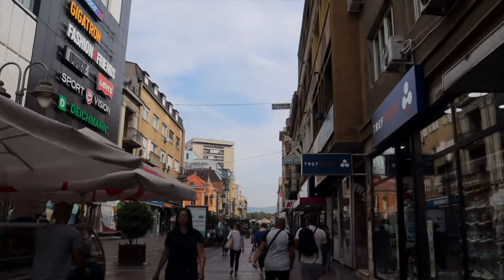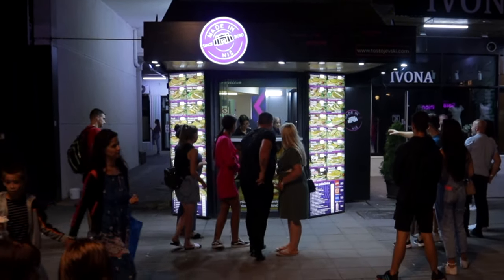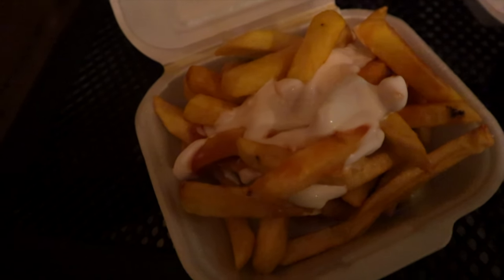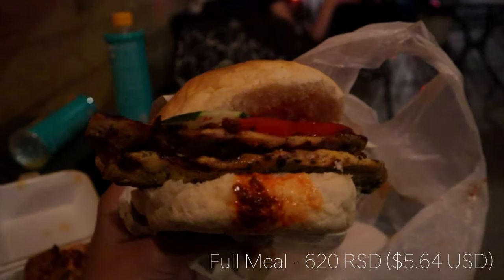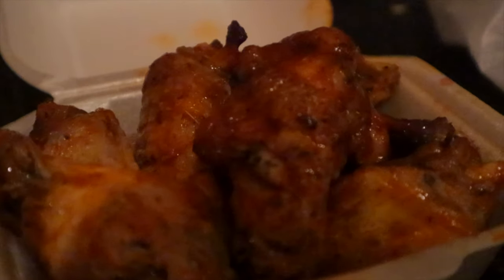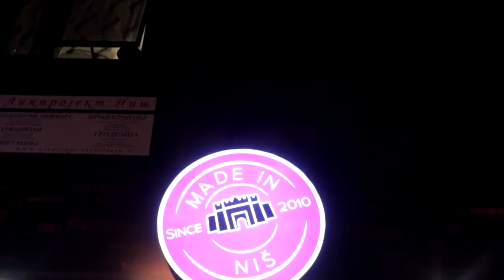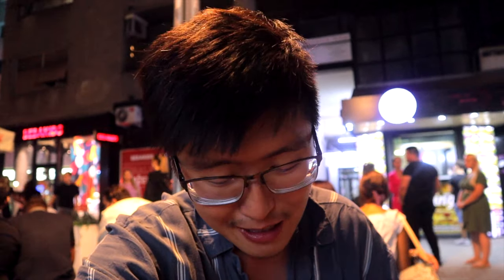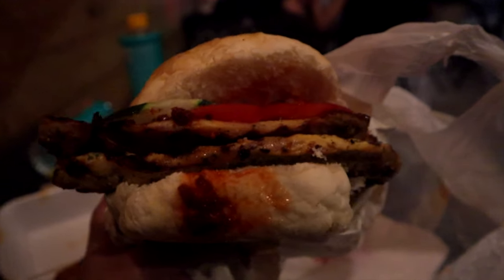SERBIAN STREET FOOD TOUR 🇷🇸: Chicken Burger, Pljeskavica, Palacinke + Melon Ice Cream in Nis, Serbia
Nis, Serbia - In the south of Serbia is a city called Nis, locally known as a foodie city in the region. So many Serbians have told me that I have to go to Nis because of how incredible the food scene is here and trust me, it did not disappoint. From streetside pljeskavicas to delicious late-night palacinke, the food scene in Serbia is truly incredible. In this video, we arrive into Serbia in the afternoon to discover all the delicious street food in Nis. This is definitely a video you don't want to miss!